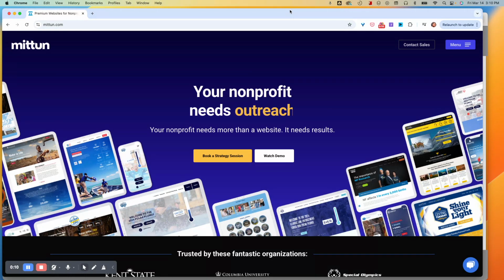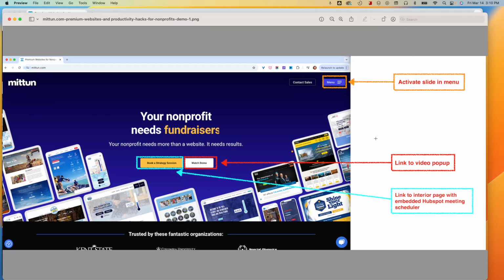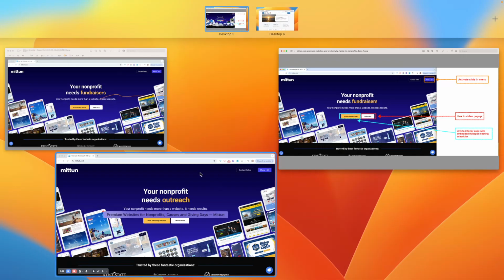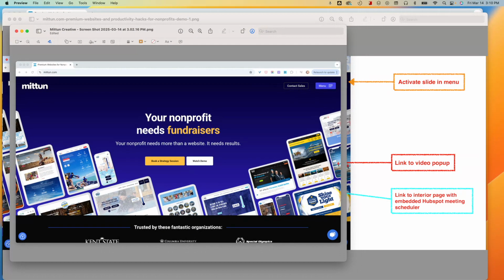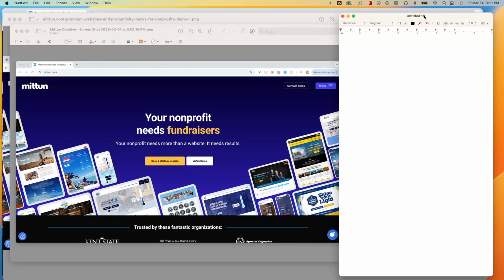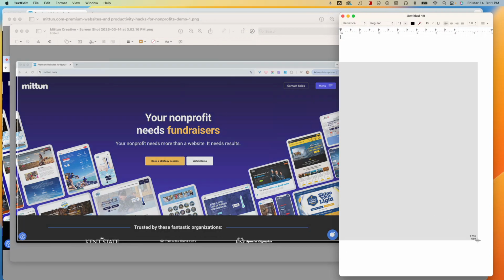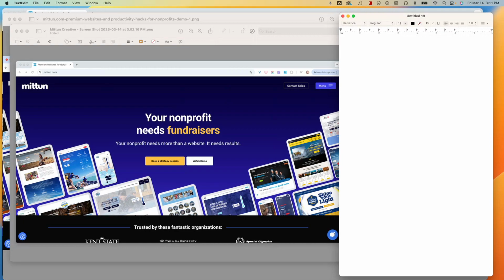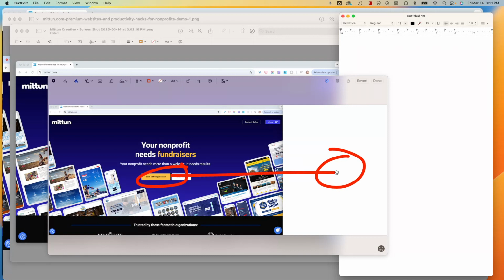How to add extra white space to the side of any image or screenshot for annotations on Mac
This is a quick no-app hack for Mac users. You could do the same hack on PC, though.

Ever wonder how to add extra white space to the side of an image, without Photoshop, an image editor or some other fancy program?

Learn how to do it in seconds with nothing more than your Mac's screenshot and annotation tool. No extra programs. No extra fuss.
Now you can add extra white space to the side of your image in seconds. Literally.
Perfect for taking notes, annotations or anything else.

Works great if you're on a call and want to give feedback in seconds with a clear paper trail.